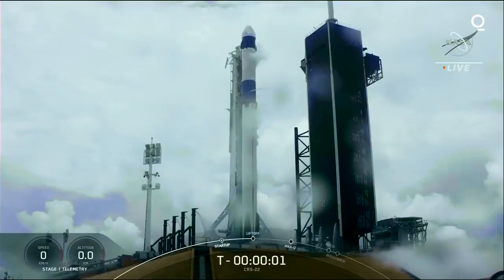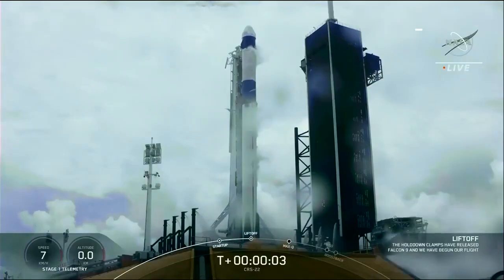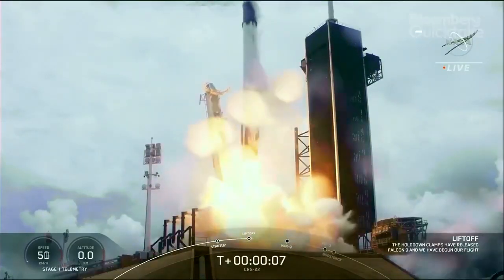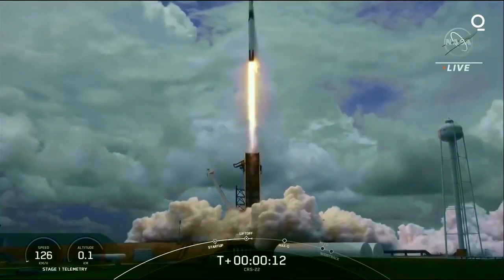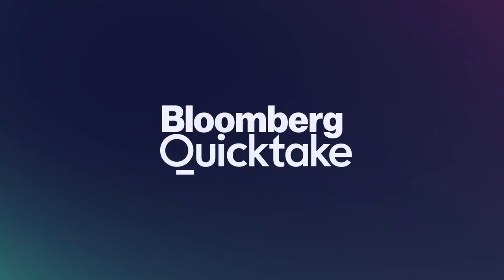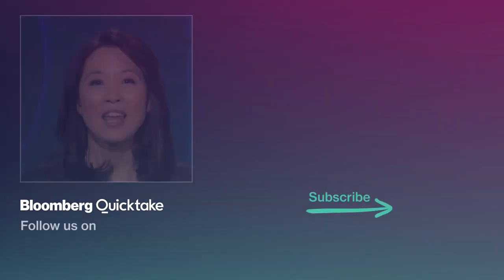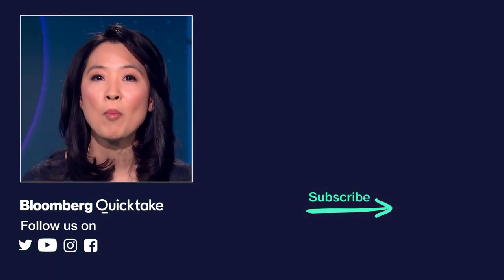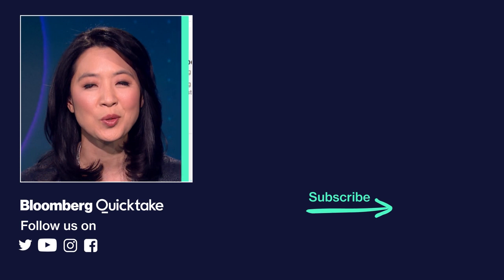SpaceX Falcon 9 Launches 22nd Resupply Mission to International Space Station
SpaceX has launched its 22nd commercial resupply services mission to the International Space Station.

Thursday's trip will deliver more than 7,300 pounds of research, crew supplies and hardware, according to NASA.

A portable ultrasound device and a new way to provide feedback to astronauts during robotic operations are among the science initiatives to join the orbiting laboratory.

The rocket is expected to reach the space station on Saturday.